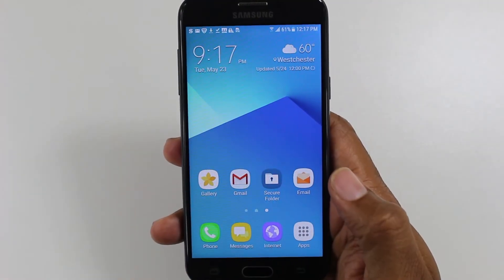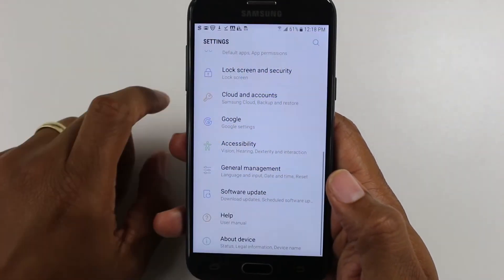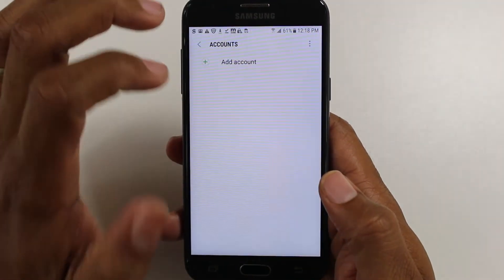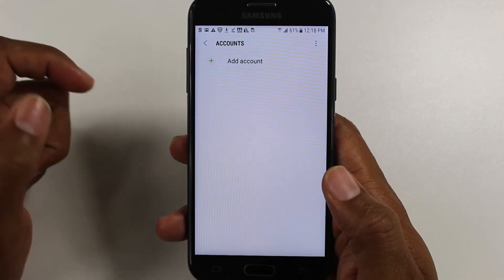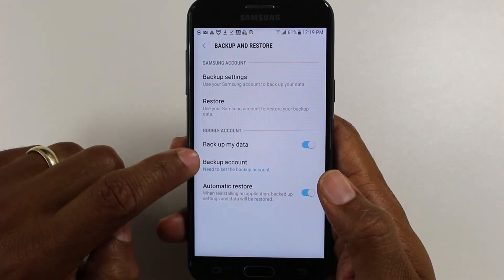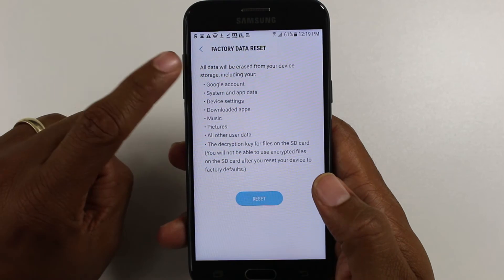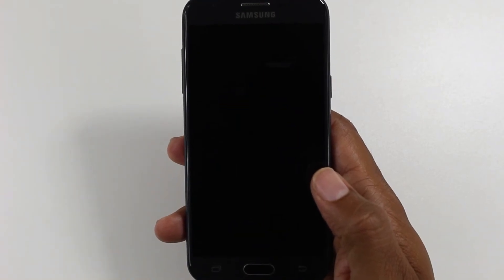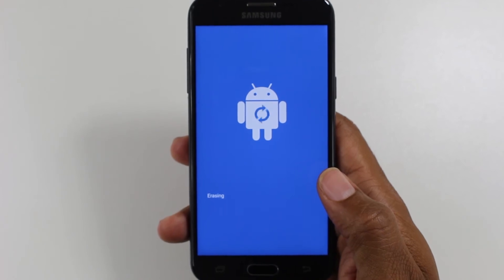Galaxy J3 Prime - How to Reset Back to Factory Settings